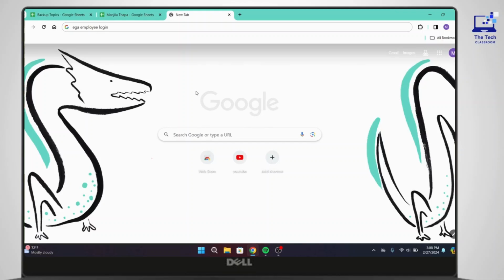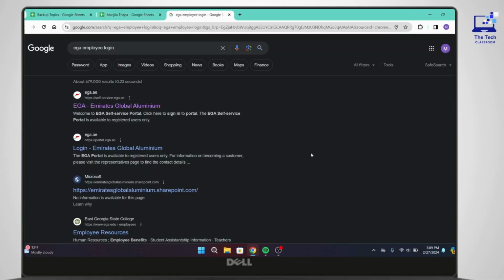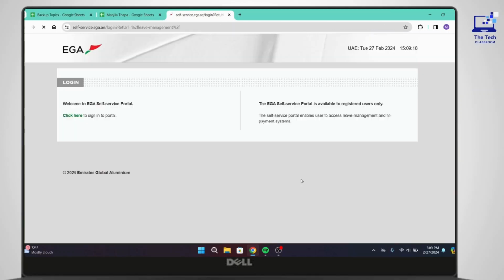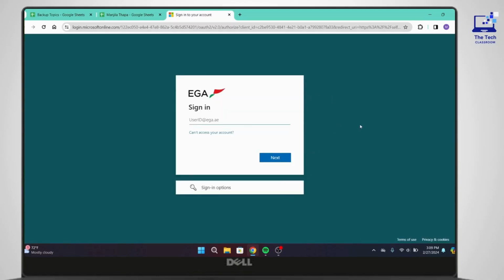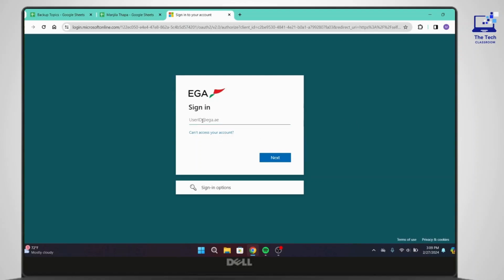How to login into EGA employee portal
In this comprehensive tutorial, we'll guide you through the steps to access your EGA employee portal account smoothly. Whether you’re logging in for the first time or encountering issues, this video will cover everything you need to know!

In this video, you’ll learn how to login into the EGA employee portal, understand the EGA employee portal sign in process, and follow our EGA portal access instructions for a seamless experience.

Timestamps:
0:00 Introduction
0:20 Step 1: Accessing the EGA Employee Portal
0:45 Step 2: Entering Your Credentials
1:00 Step 3: Troubleshooting Login Issues